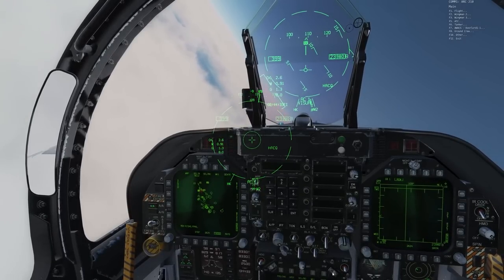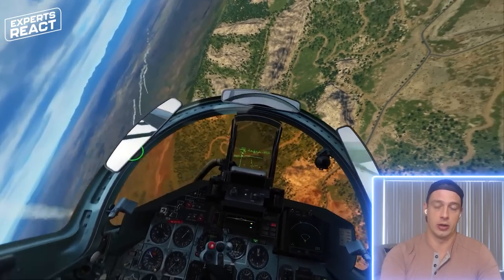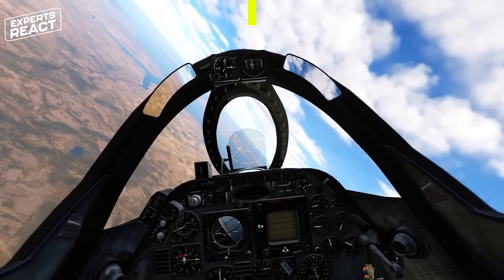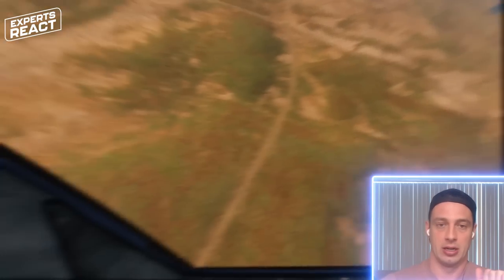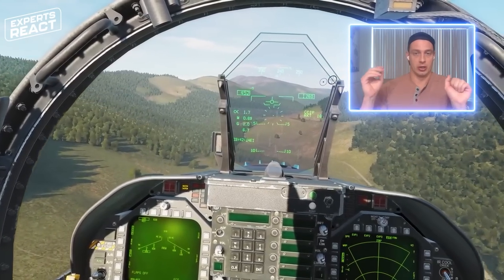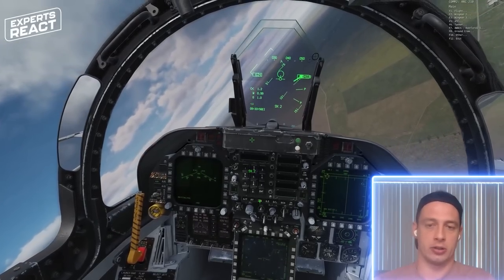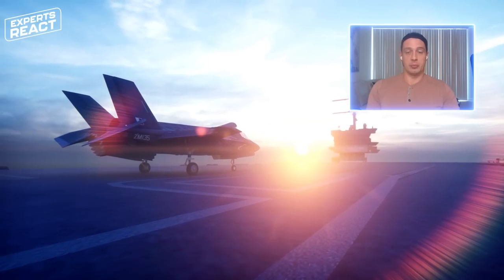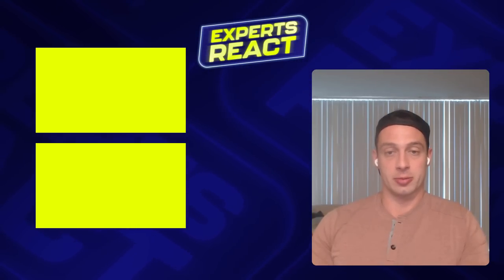Pilot Reacts to DCS World PART 2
Welcome back to another episode of Experts React!

In this video, our beloved pilot David Gregor reacts to the most authentic and realistic simulation of military aircraft - DCS World.

DCS World acts as a unified platform supporting "modules" (made by either Eagle Dynamics or a third party) to avoid large numbers of individual game releases. This allows users to join multiplayer servers without needing to purchase every vehicle available, or more quickly switch aircraft and allows all development to be done on a single platform. The modularity of the game also attracts talented third-party developers to develop for the platform, furthering its content and popularity.

DCS World is widely known as a "study sim" - players must take care to learn how to operate the aircraft just as a real pilot would.

The gameplay is highly variable based on what aircraft and location the player choose. DCS World supports a wide variety of combat operations, from close air support, dogfights, and SEAD, to more reserved missions such as cargo transport. There are a wide variety of planes, such as the P-51 Mustang, Fw-190, AV-8 Harrier, and F-15 Eagle. There are also a limited number of helicopters, such as the Ka-50, UH-1 "Huey", and Mil Mi-8.

Pilot REACTS to More DCS World